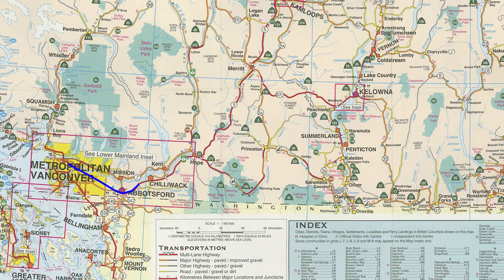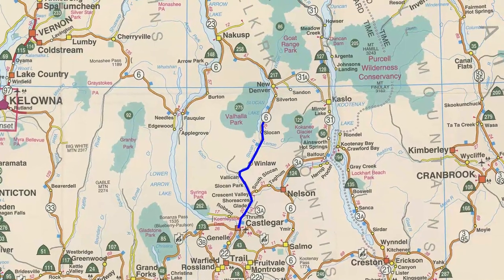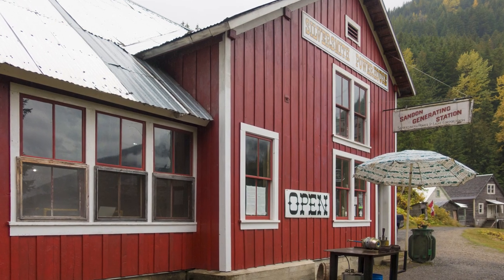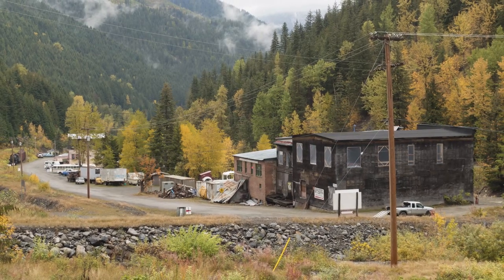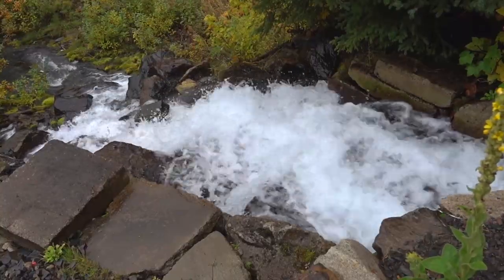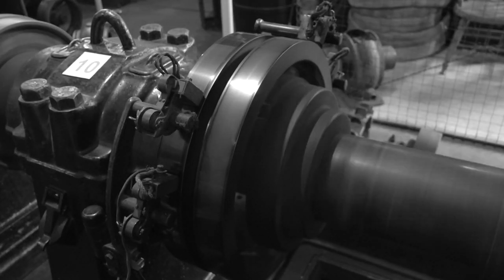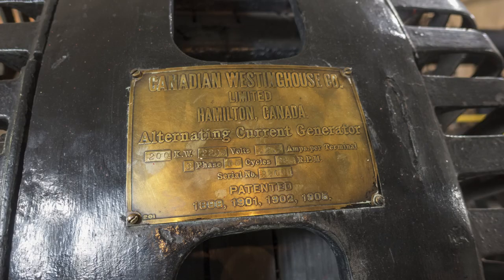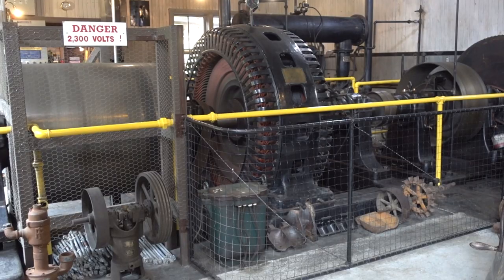Silversmith Power Station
Here's a little view of the Silversmith power station which I discovered when I visited the old mining town of Sandon BC.